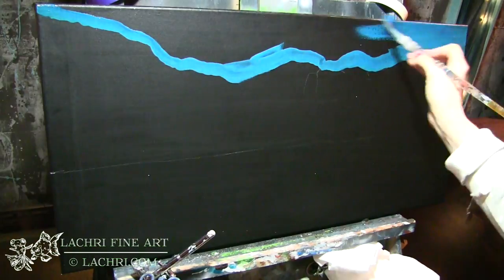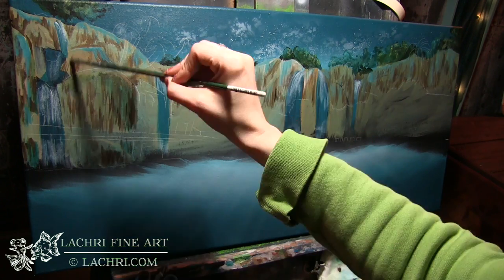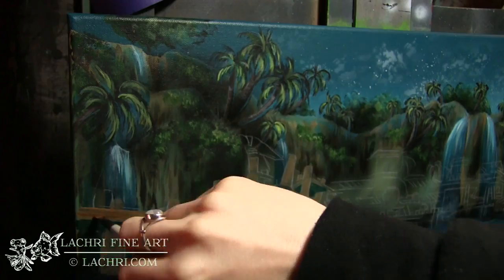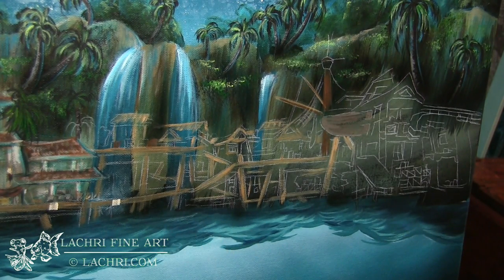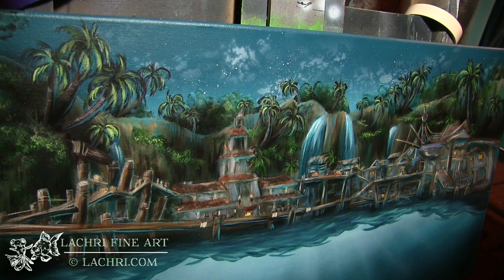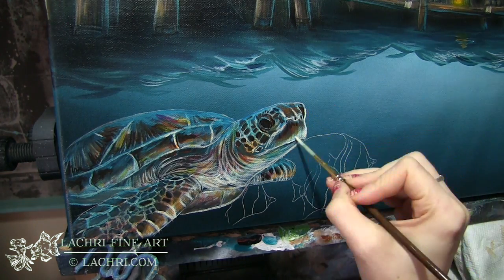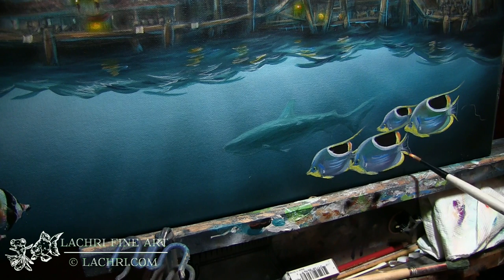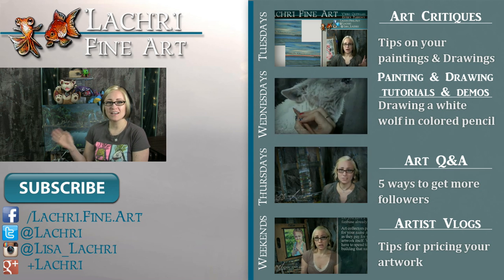Painting Booty Bay in acrylics - marine painting w/ Lachri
Today I'm painting a bit of fan art for my own wall. I'm painting Booty Bay from World of Warcraft  in this split over and underwater painting. I've included sea turtles, moorish idols, and saddleback butterfly fish.

The town portion of this painting comes from World of Warcraft owned by Blizzard.

FX stencil for the sky (this is the one I use in all my space paintings)